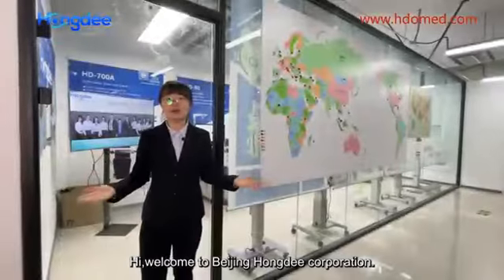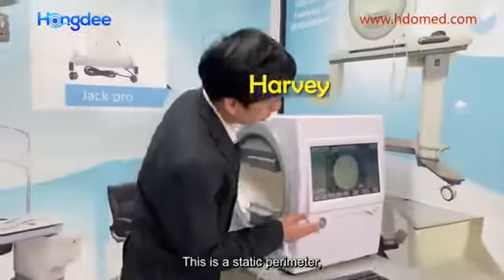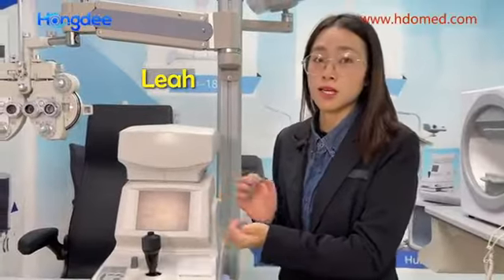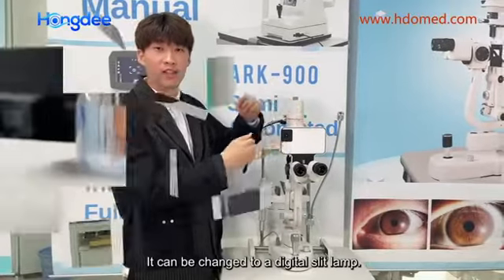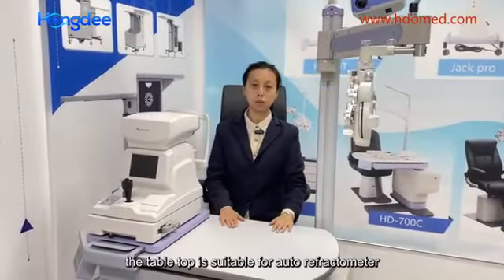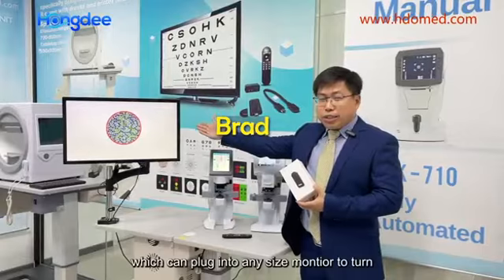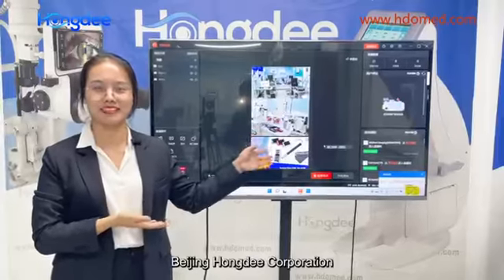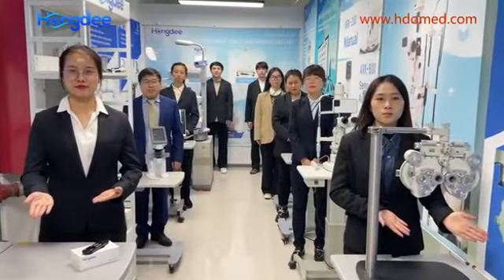Sample Room with Hongdee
Attached the brochure of our company introduction .Some info about our company for your reference:
1. 15 years experience dealing with ophthalmic , optometric equipment and low vision product;
2. Our products serve the customers in 60 countries;
3. Low Moq, 1 pcs is accepted;
4. Products are CE certified and FDA listed;
5. Fast shipping, usually 1 week to ship upon order confirmation.
6. OEM and private-labeling is available

Rita Chen
Sales manager Beijing Hongdee Corp